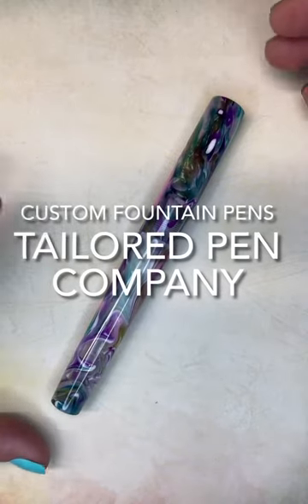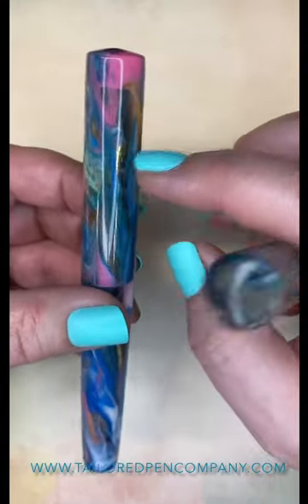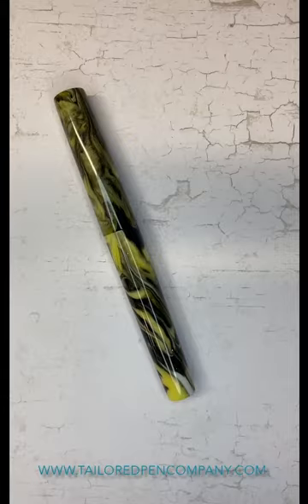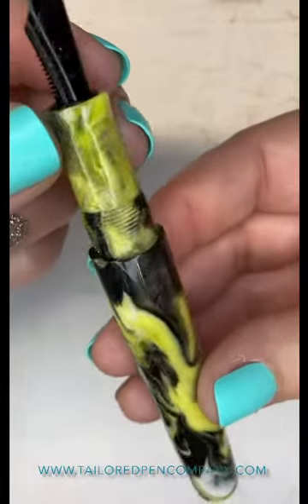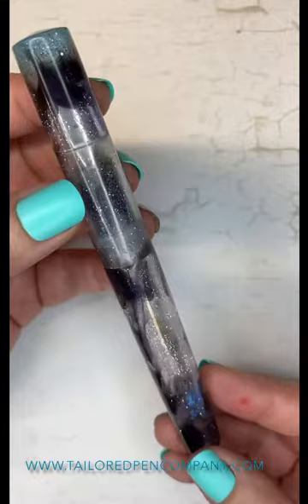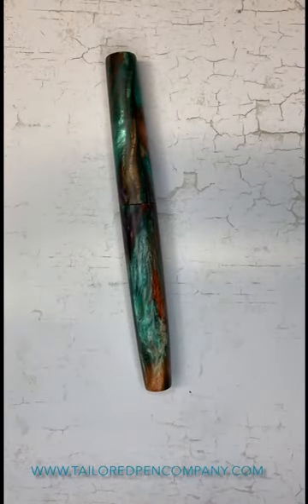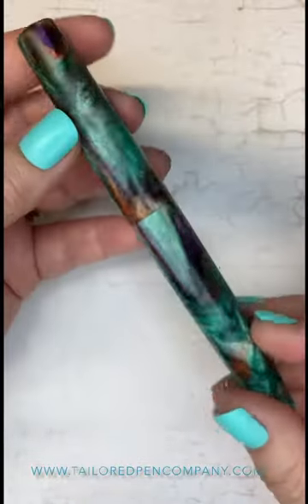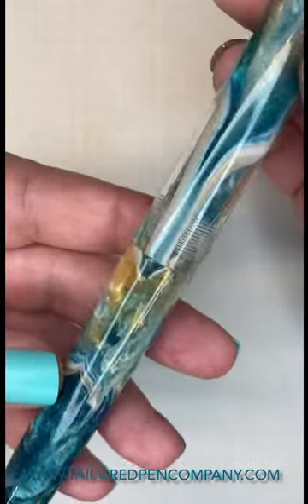Custom Fountain Pens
Showcasing custom Fountain pens by Tailored Pen Company including our custom pours Clear Water Lily, Maldives, Havasupai Falls and more.